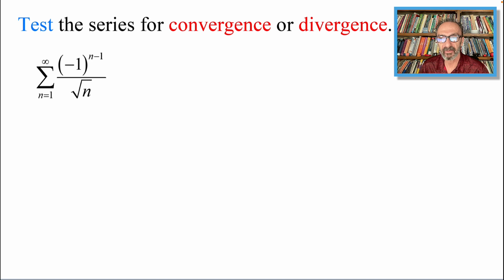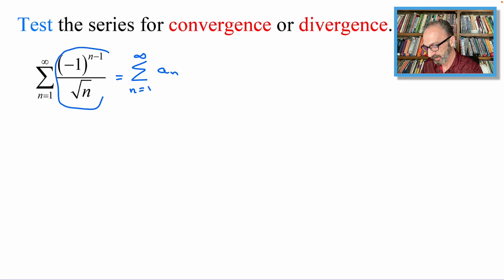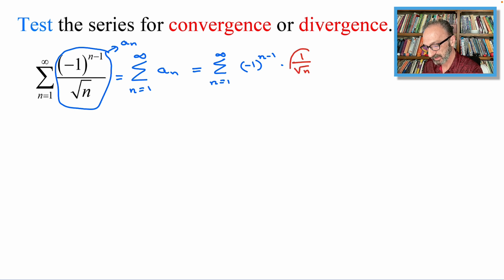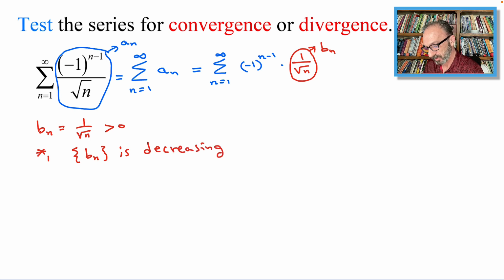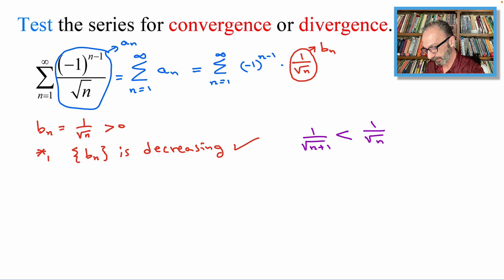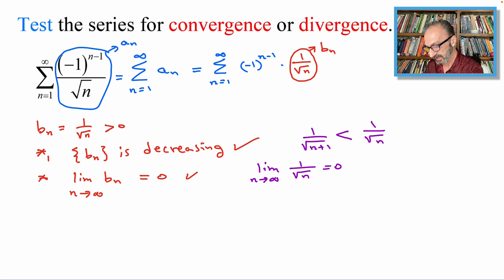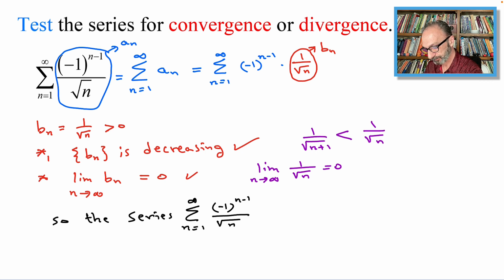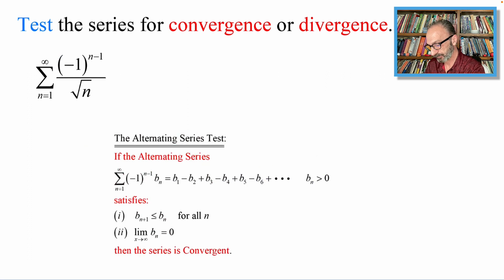Test the Series for Convergence or Divergence.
JaberTime